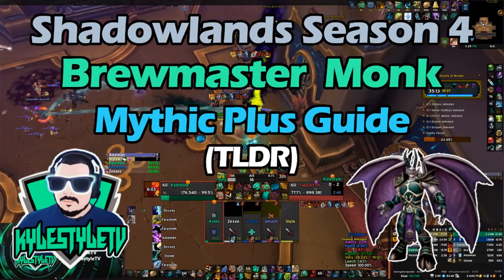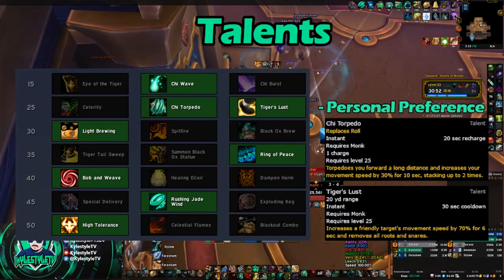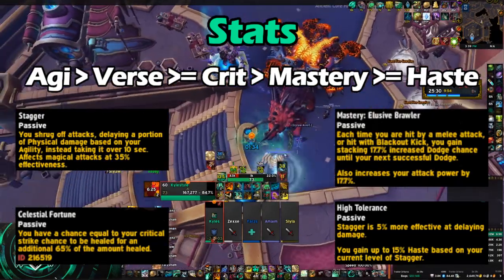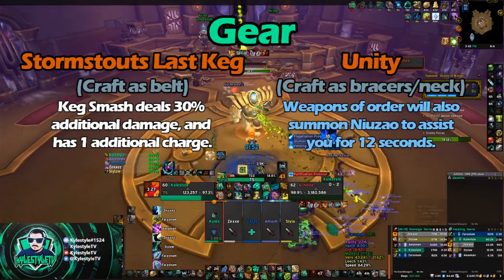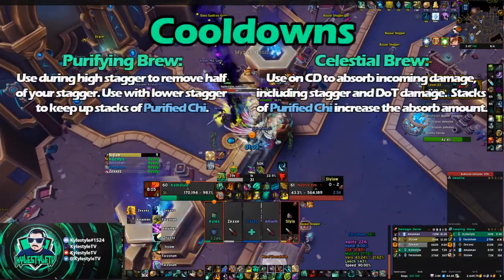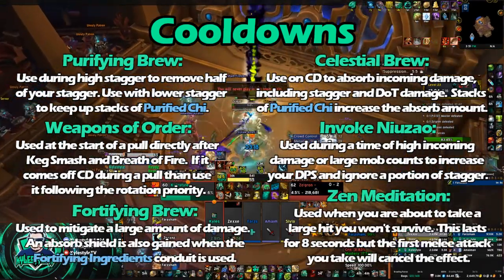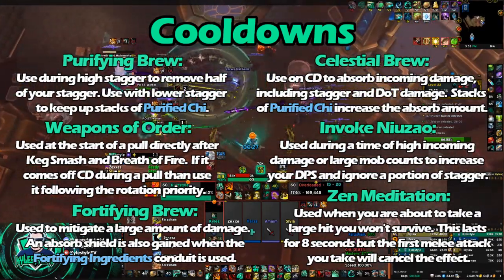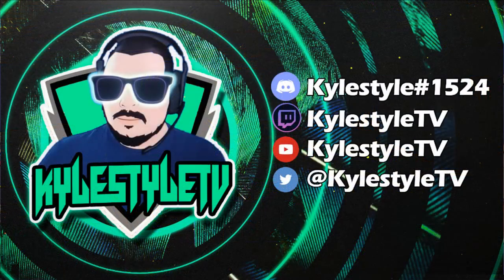TLDR Brewmaster Monk Mythic Plus Guide - Shadowlands 9.2.7 Season 4 - Shrouded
Timestamps:
00:34 - Utility
03:06 - Talents
05:34 - Soulbinds
08:37 - Stat Priority
11:59 - Legendaries + Teir Bonuses
14:10 - Opener
15:14 - Rotation
18:07 - Cooldowns
24:28 - Trinkets and Weapons